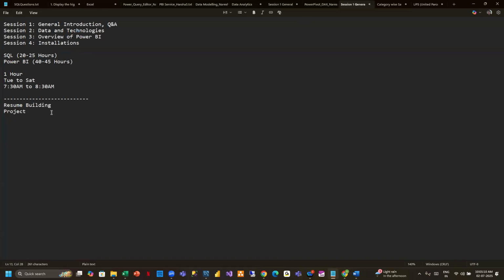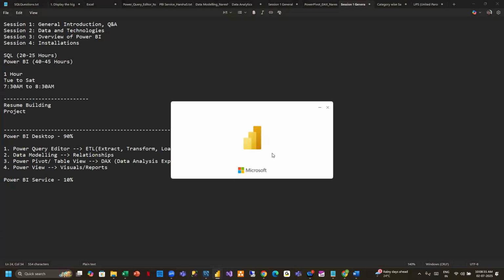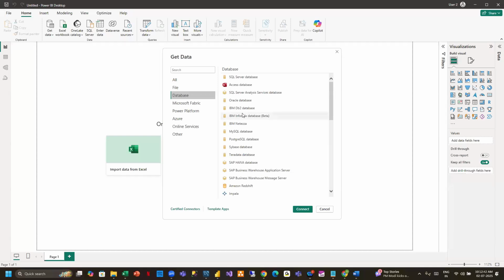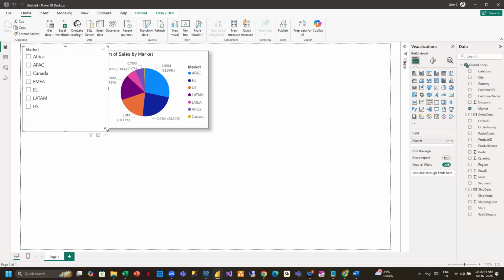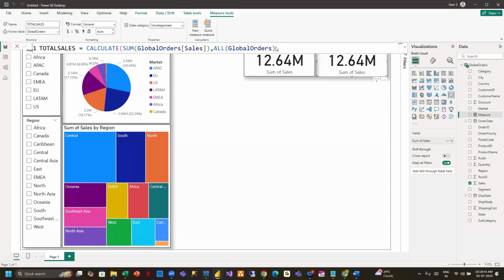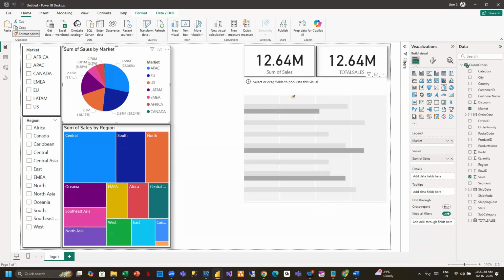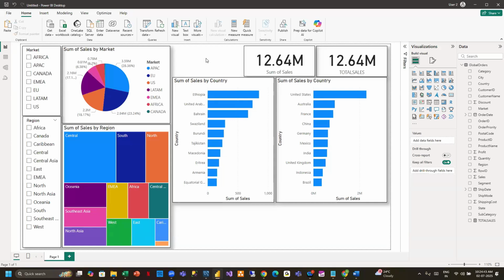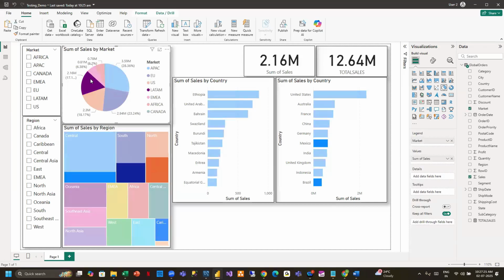Power Bi With SQL Demo - 03 | Overview of Power BI | Beginner's Guide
👋 Hello everyone! Welcome back to Harsha Trainings!
In this session, we bring you Power BI Demo - 03, where you'll get a complete overview of Power BI – one of the most powerful Business Intelligence tools in the industry! 💡📊

✅ What you'll learn in this session:
📌 Introduction to Power BI Interface
📌 Power BI Components: Power Query, Power Pivot, Power View
📌 Connecting to different Data Sources
📌 Real-time Dashboard Examples

🚀 Whether you're new to Data Analytics or planning to start a career in Business Intelligence, this video is a perfect guide for beginners!
Don’t miss the opportunity to build your Power BI fundamentals the right way! 💪

📢 Join our Free Demo Sessions & Explore Real-time Projects

Pega
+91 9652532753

Devops
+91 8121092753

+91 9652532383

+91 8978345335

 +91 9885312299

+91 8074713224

Regards,
Harsha Trainings,
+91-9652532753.